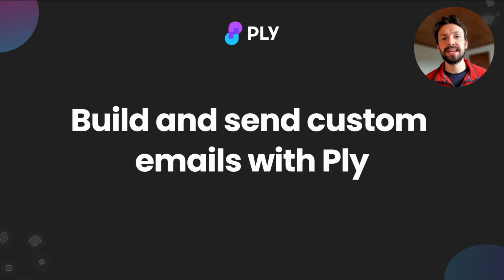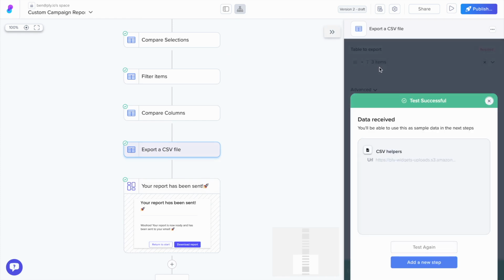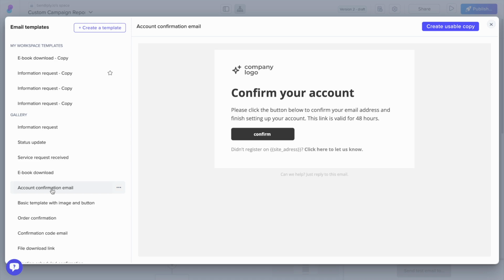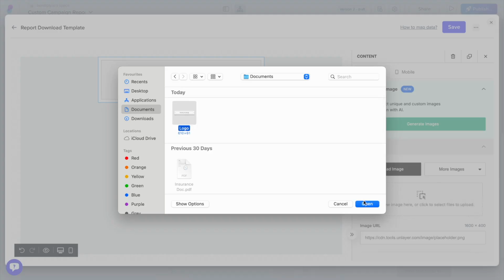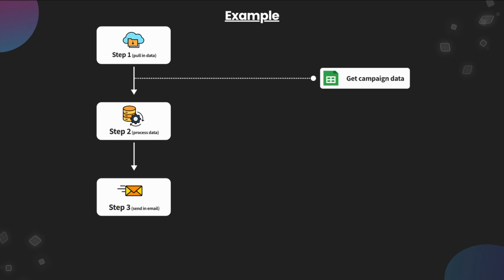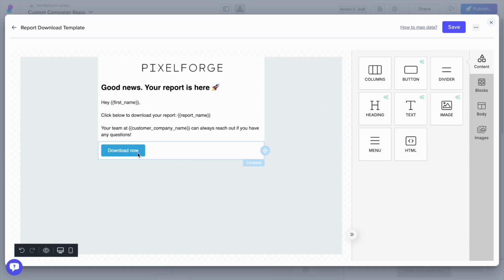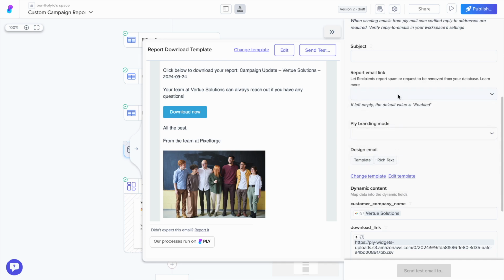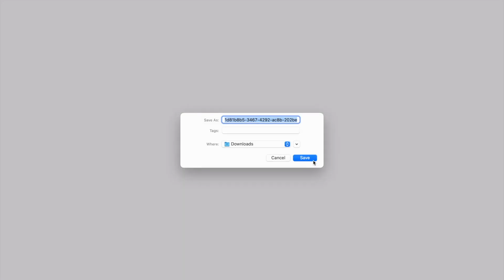How to send fully dynamic emails with Ply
We're thrilled to introduce dynamic emails in Ply.

Send beautiful, data-packed emails straight from your features. Start with a template or design your own, map workflow data just like any other step.